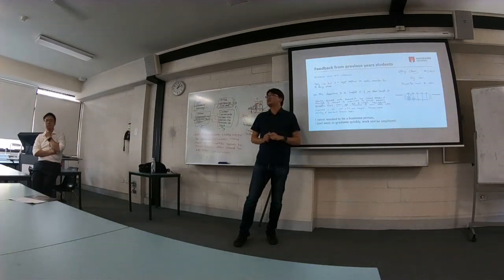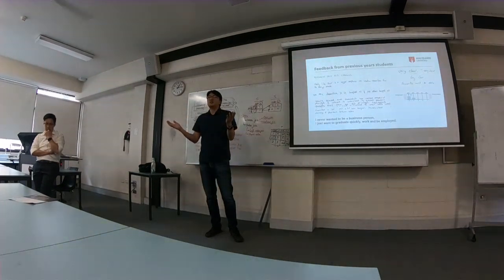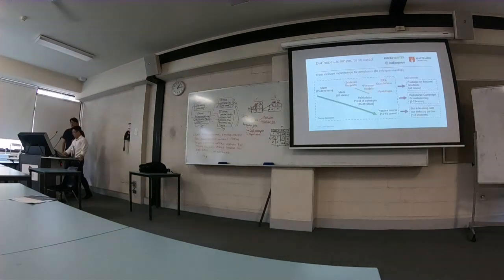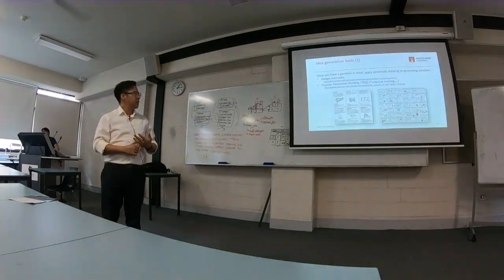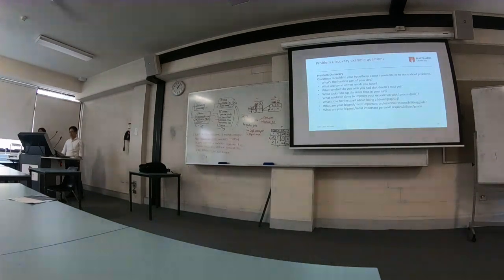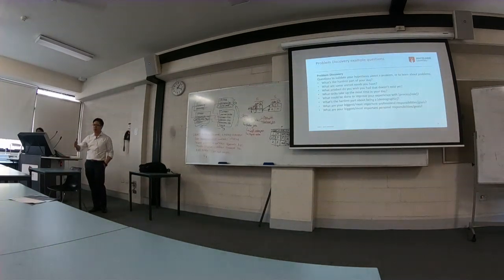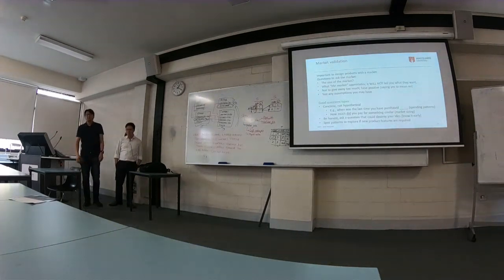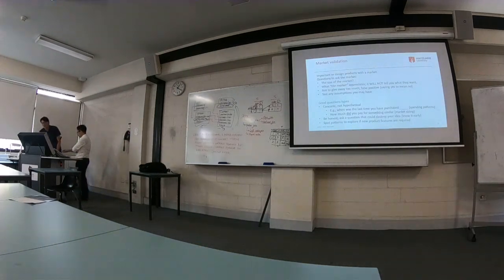1902_MECH401_Week1_(part 5 of 6)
1902_MECH401_Week1 Introductory Lecture (part 5 of 6)